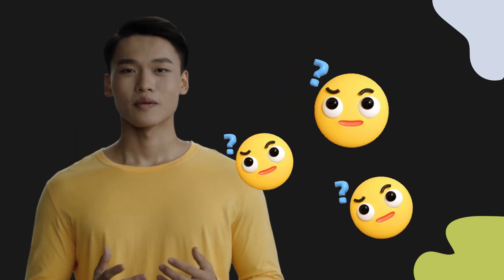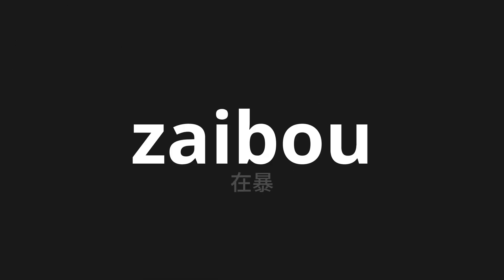How to pronounce zaibou | 在暴 (Confusion in Japanese)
Master the Pronunciation of 'zaibou | 在暴' - which means : Confusion in Japanese 📝 with @PronunciationJapanese 🎓🗣️ - [Your Guide to Japanese]

Learn to pronounce 'zaibou' perfectly in Japanese with our easy and engaging tutorial by @PronunciationJapanese! 📖📽️ In this comprehensive video, we provide you with native speaker examples 🗣️👂 and phonetic breakdowns 🎵 to ensure you get the pronunciation just right.